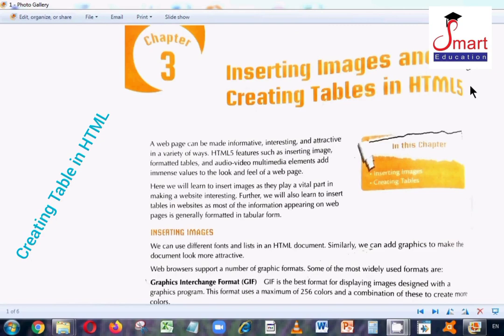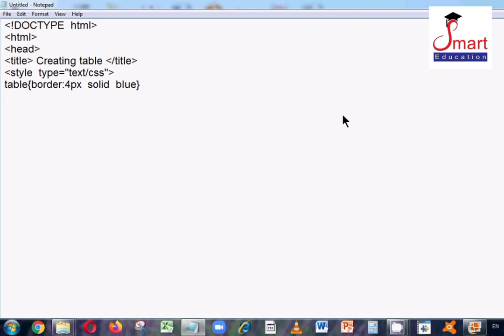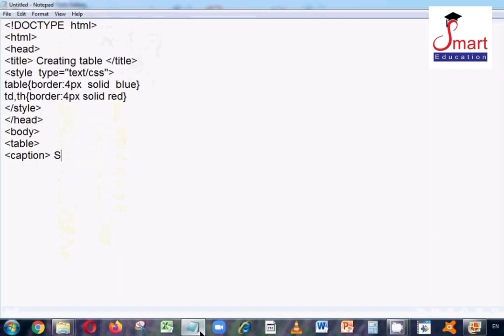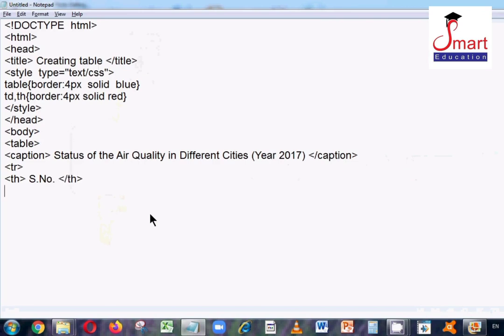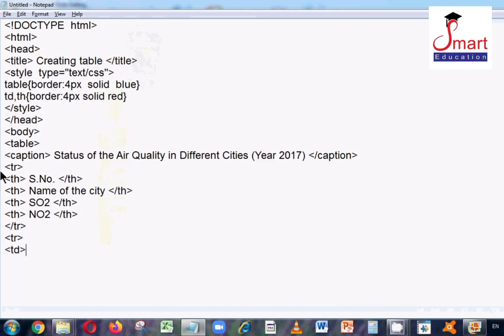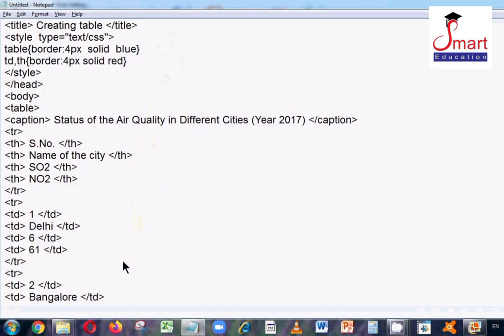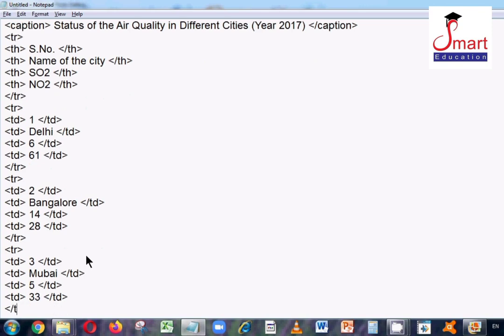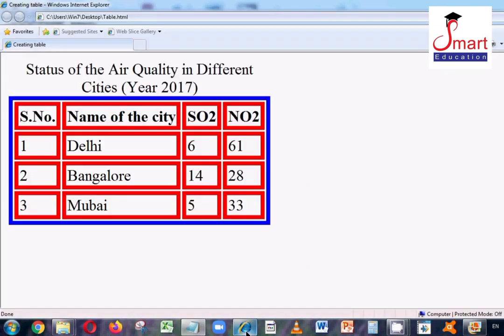Table in HTML | Create Table in HTML | How to create table in HTML | Learn Html | Html tutorial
Learn how to create table in HTML. You can learn how to write the html codes to create a table by watching this video.
 Class 10 computer science SEBA,
Computer science class 10th SEBA,
Computer class 10 SEBA,
How to create table in HTML class 10 seba,
Table in HTML class 10 SEBA,
Creating Table in HTML class 10 SEBA,
Making table in HTML class 10 SEBA,
How to make table in HTML class 10 SEBA